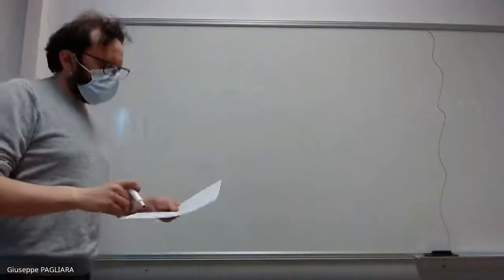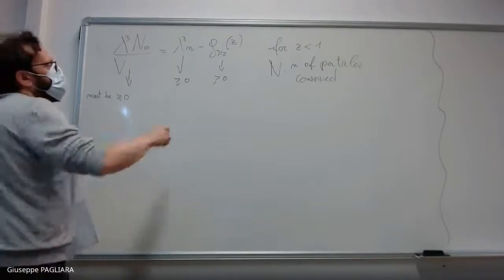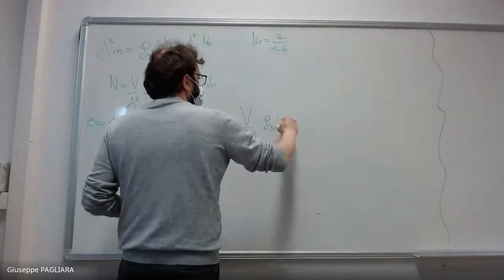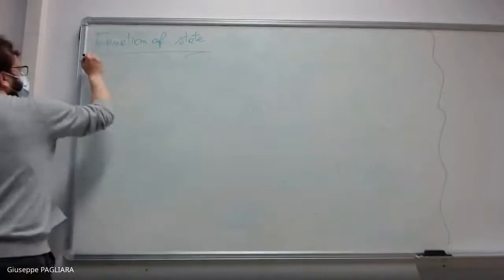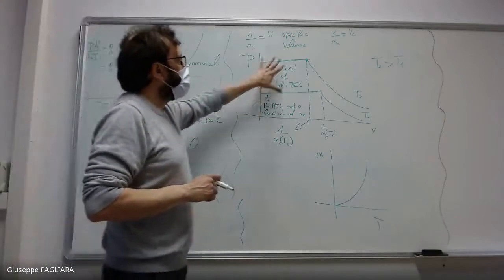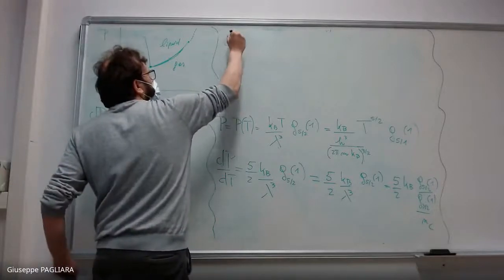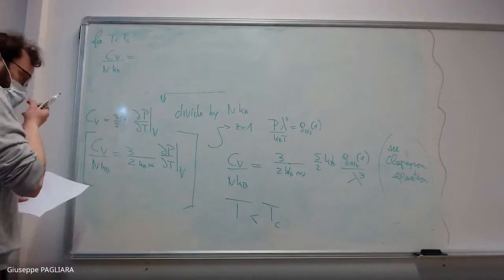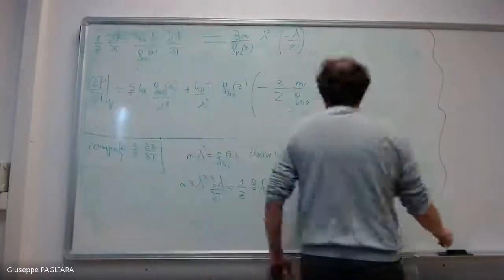Statistical physics (11-05-21)